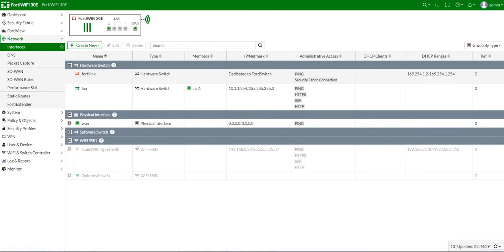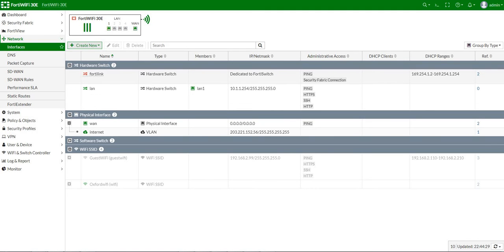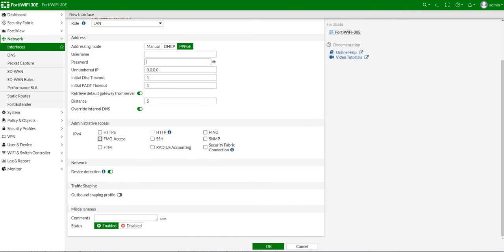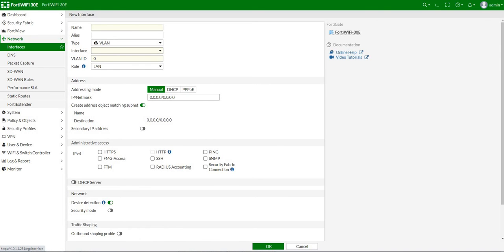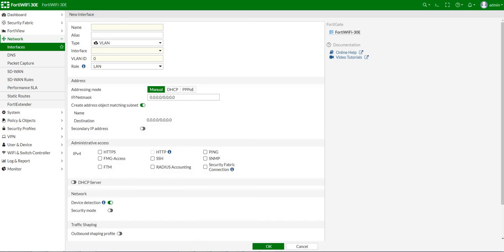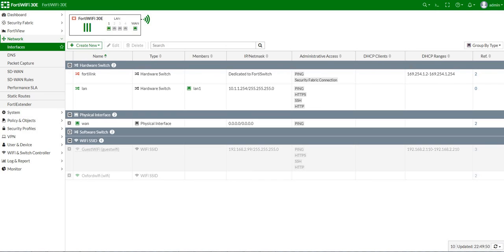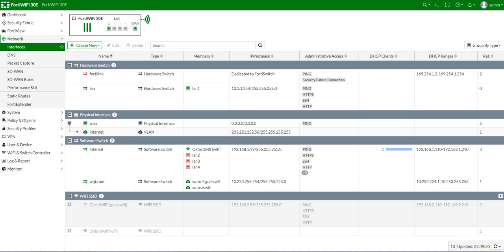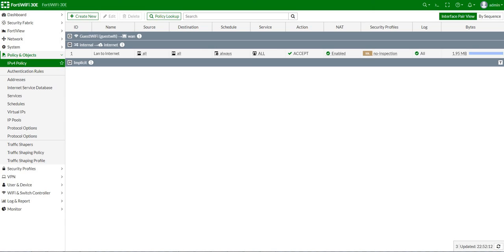Secure home internet with a firewall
In this video I show how to connect a Fortigate firewall to the internet and set up WiFi access for home.